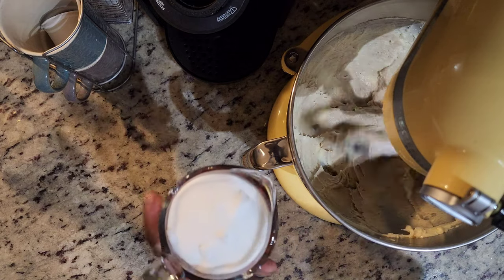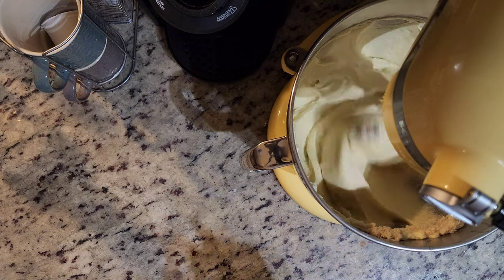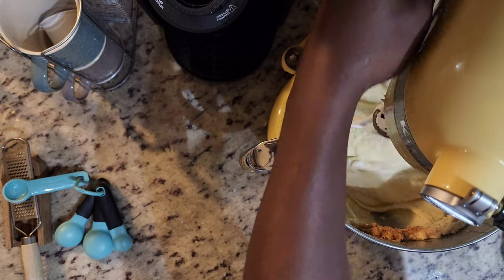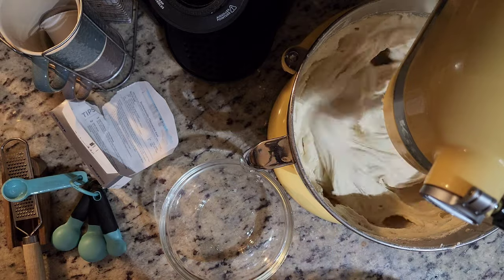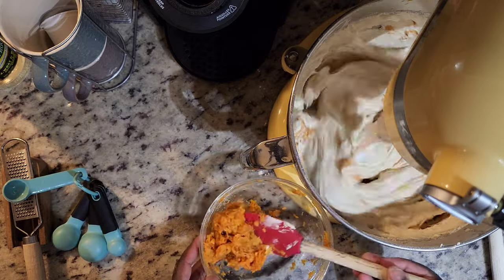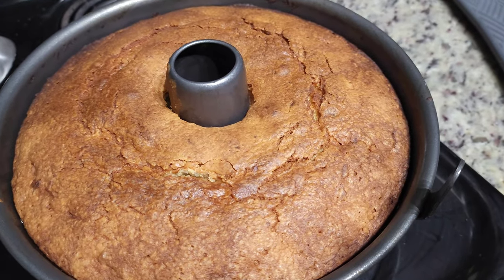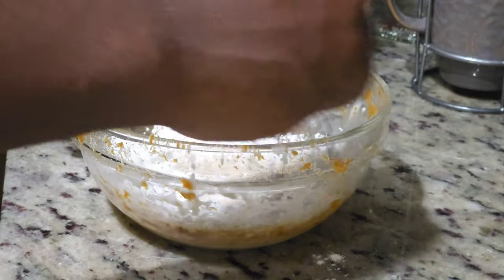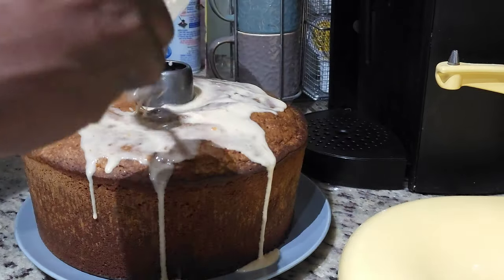Sweet Potato Pound Cake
0:00 Intro
0:26 how to make pound cake
12:26 window pane suit

3 sticks butter
3 cups flour
3 cups granulated sugar
6 eggs
1 block cream cheese
1/2 cup brown sugar
3 tbsp baking powder
1.5 tsp maple extract
1.5 tsp banana extract
2 tbsp vanilla essence
1-3 med to large sweet potatoes
1/4 cup dark rum